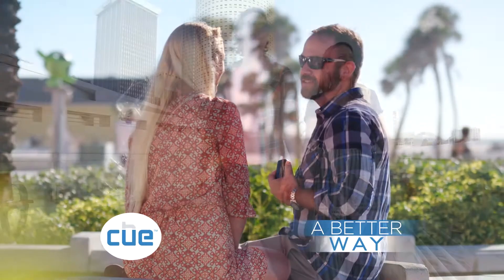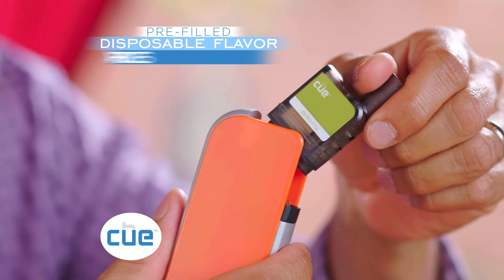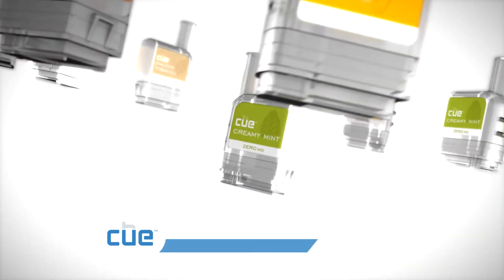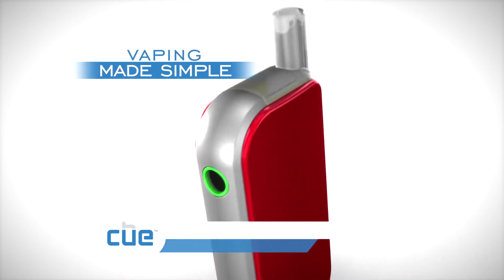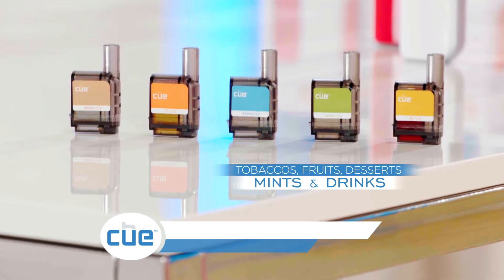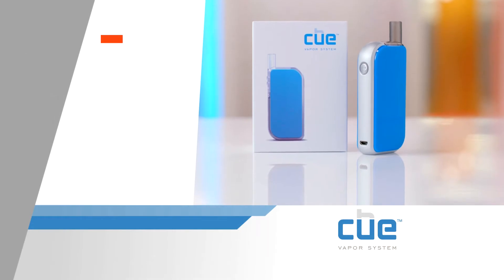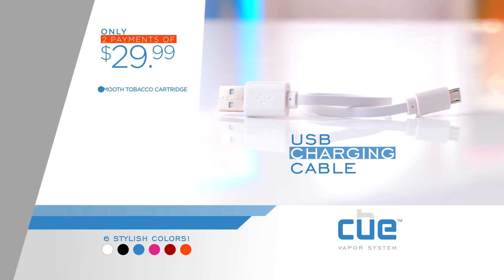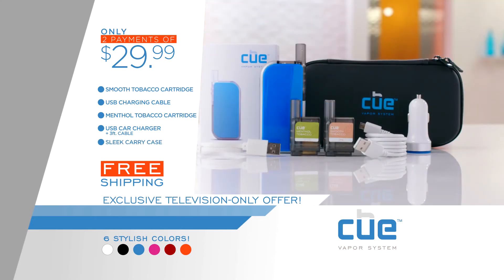Cue 120 Sec